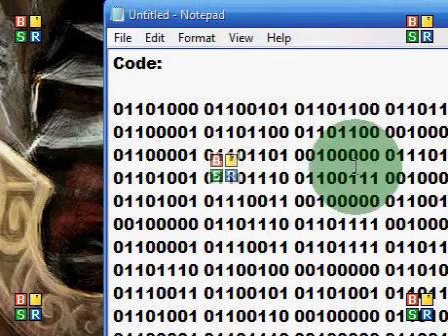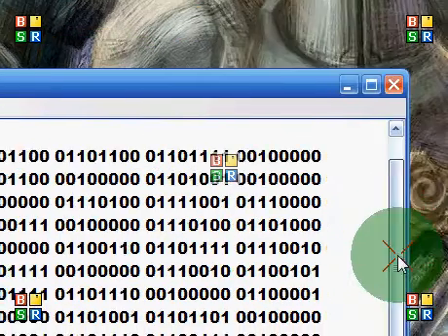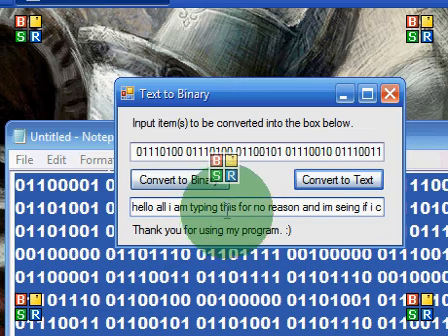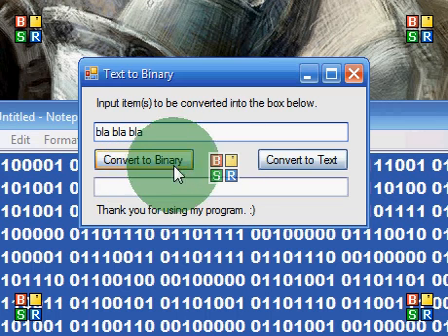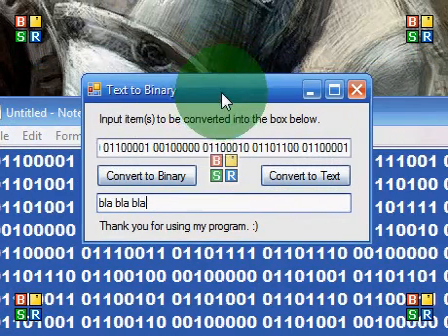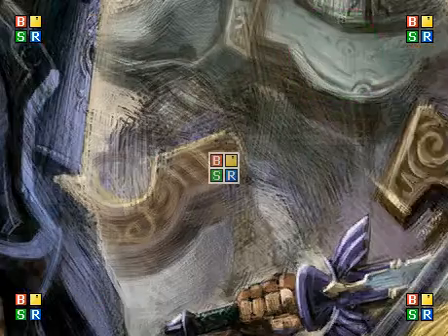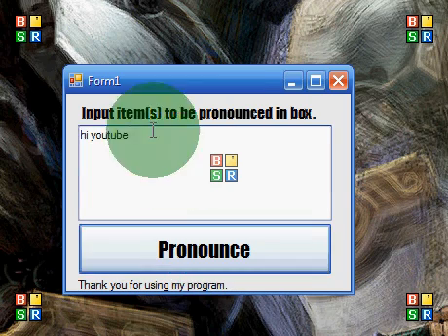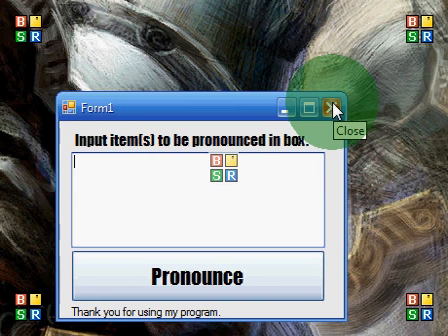My "Text to Binary Code Program" and a bonus ending!!!